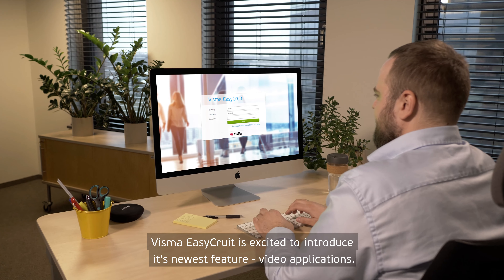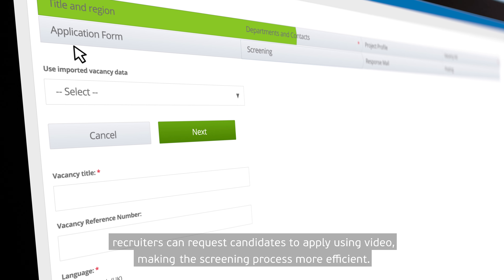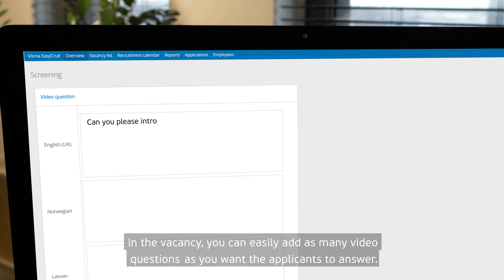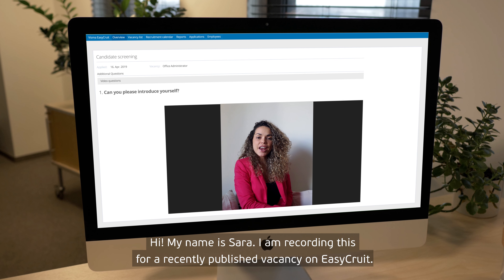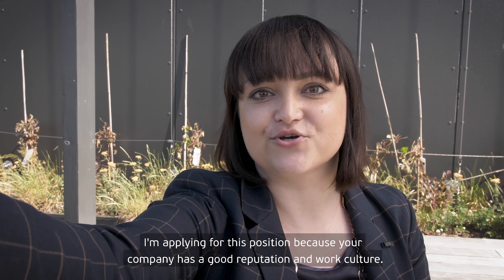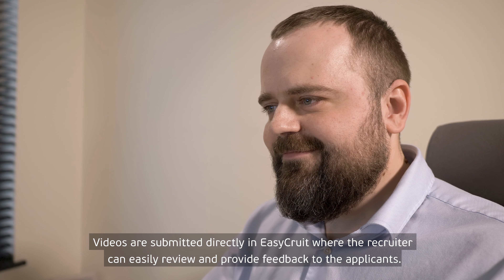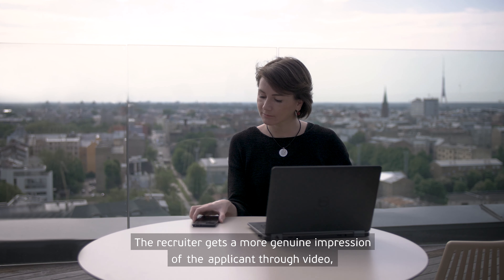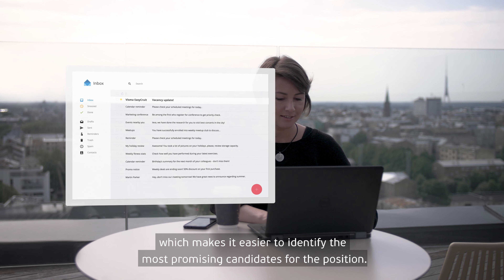Visma EasyCruit - New video application feature!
Image a recruitment process that is more collaborative, inclusive and efficient – already at the resume screening stage. Videos are valuable for recruiters to better identify the most promising candidates for a vacancy.